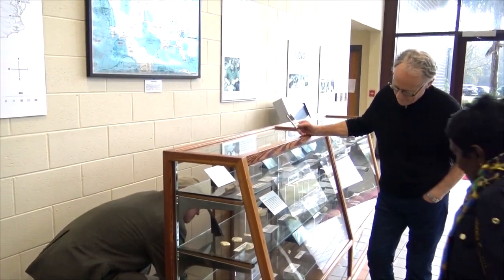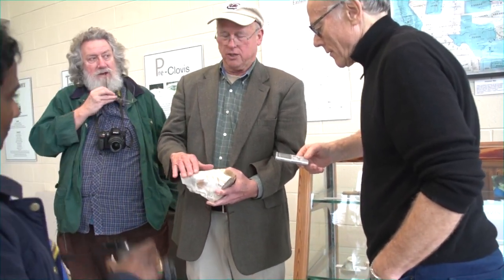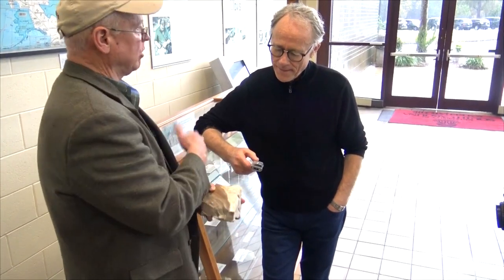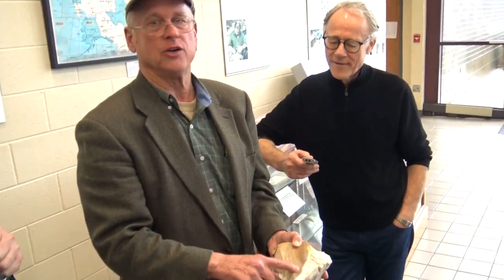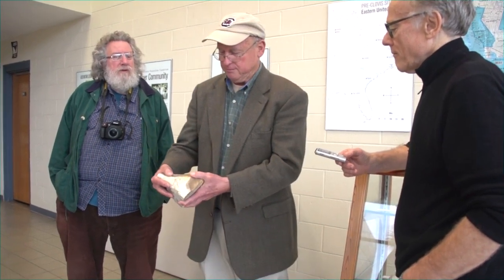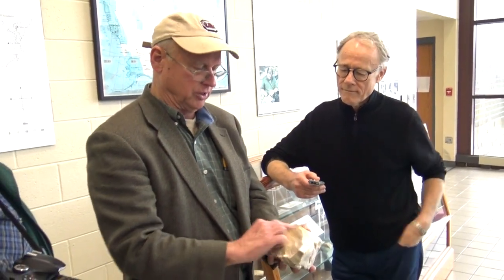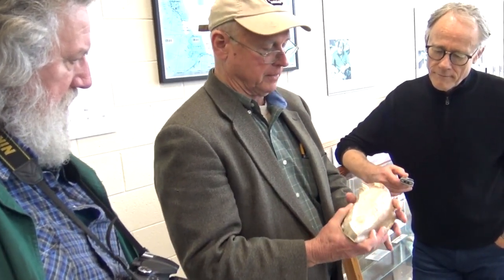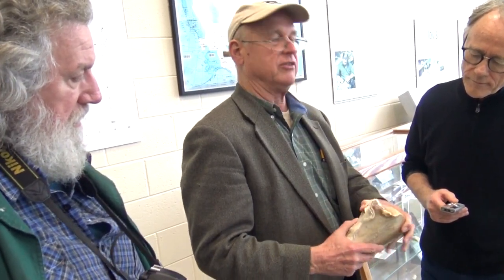Topper exposes Pre-Clovis tool-making & YDB Platinum anomaly 4/4 (Graham Hancock w/ Dr. Al Goodyear)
(part 4 of 4) While compiling research for his new book “America Before”, Graham Hancock and wife Santha, with Randall Carlson et al. visit the artifacts display of Clovis stoneworks at the Salkehatchie campus of the University of South Carolina, near Allendale, that were unearthed at the nearby Topper Site along the Savannah River. Guided through the collection of chert tools by USC Research Professor and Comet Research Group member Dr. Albert C. Goodyear, the group is introduced to the many artifacts – some of which have been dated to 35,000 years ago and older, throwing into question the timing of the peopling of the Americas. Further episodes (parts 5+) capture the interview and discussions on-location at the excavation "dig" site, and may be released at a later date….